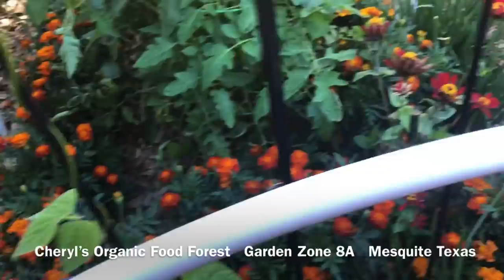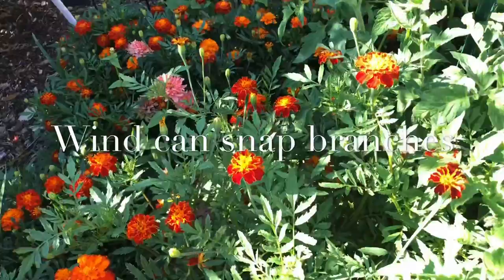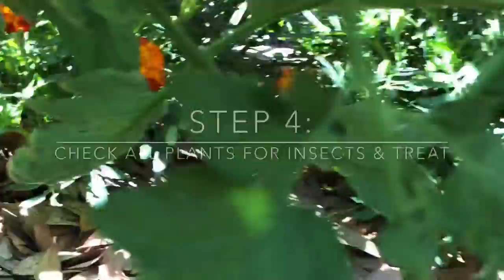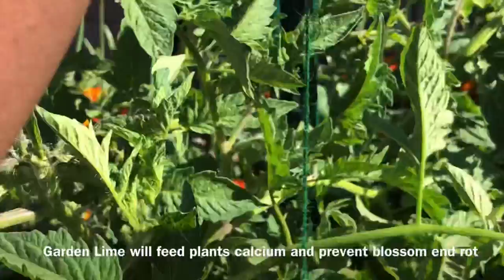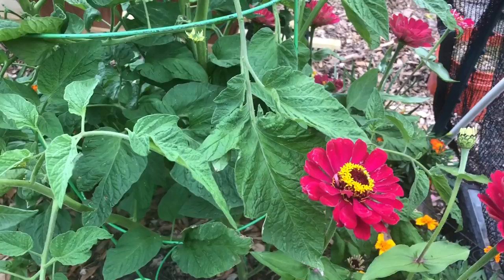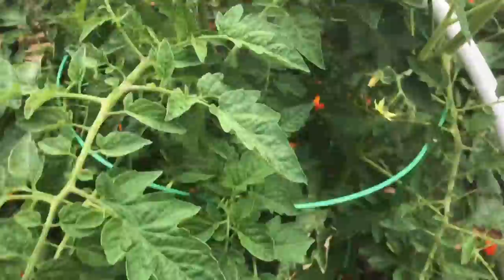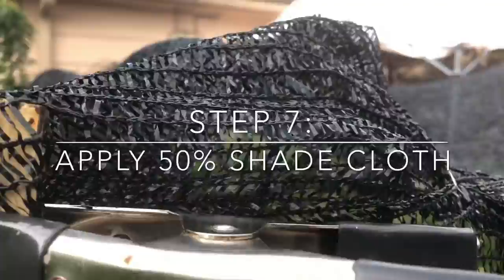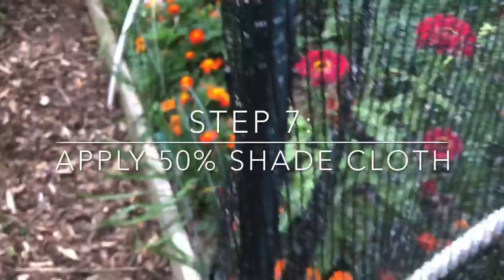Episode 218: 7 Easy Steps to Grow Tomatoes in a Hot Climate, including How to use Shade Cloths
In this Episode Lady Cheryl shares 7 Easy Steps to Grow Tomatoes in a Hot Climate, including How to use Shade Cloths to Extend your Growing Season.